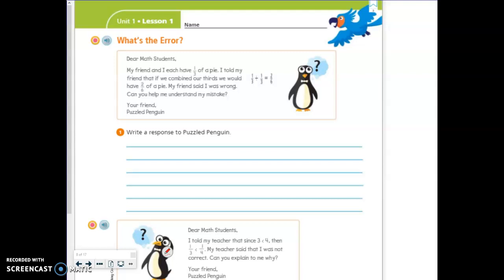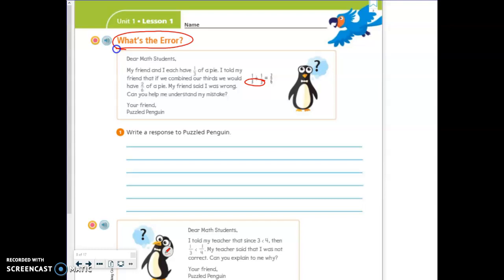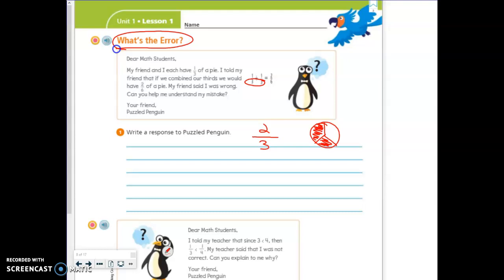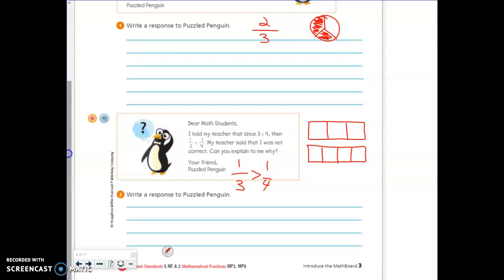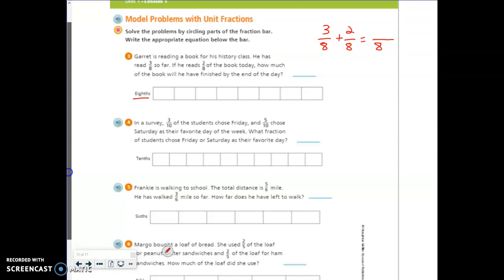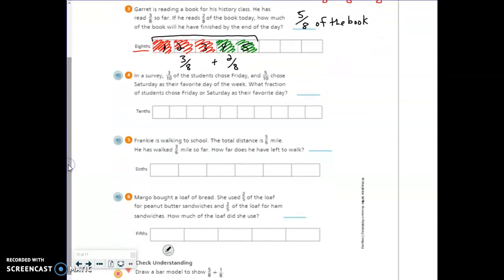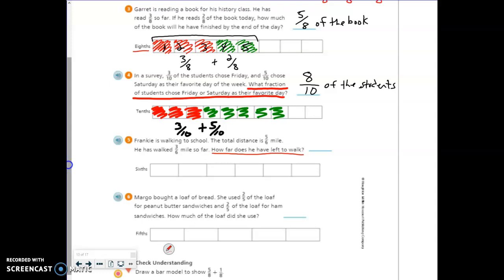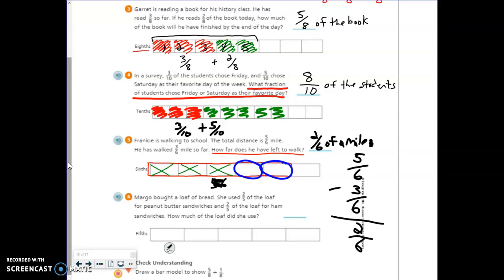Lesson 1-1 fractions